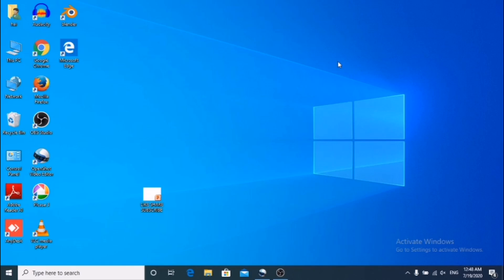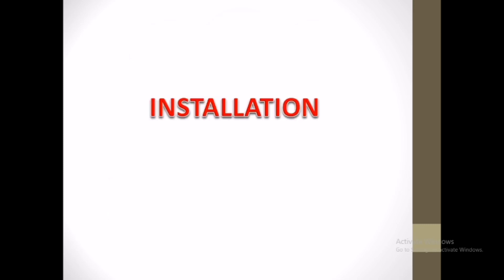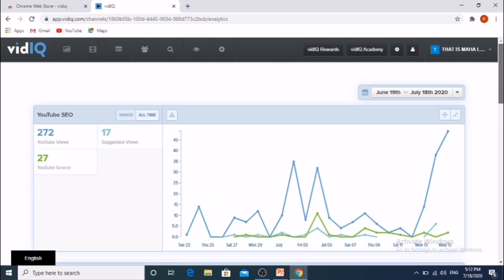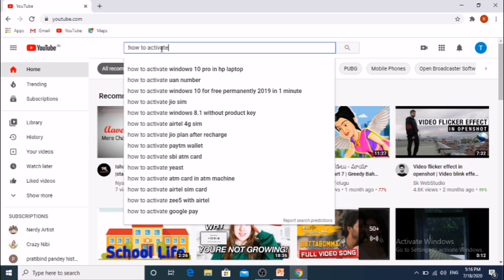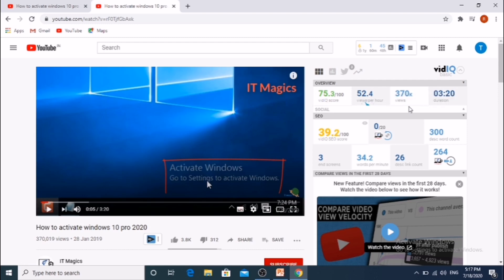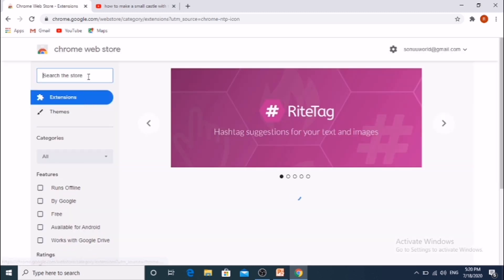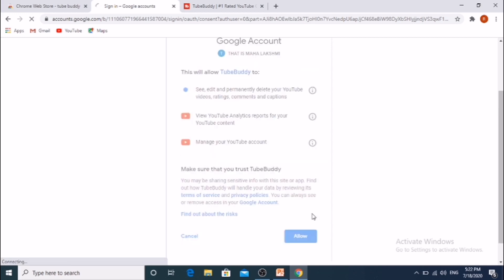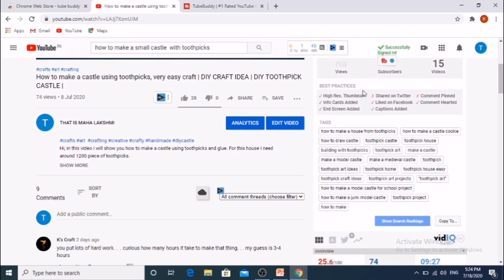SEO FOR BEGINNERS 2020 | HOW TO GET MORE VIEWS 2020 | HOW TO USE SEO TOOLS | VIDIQ |TUBE BUDDY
In this tutorial I’m going to share to learn SEO optimization techniques.